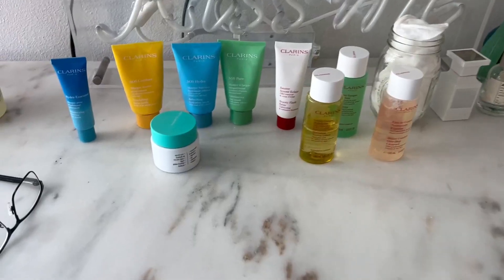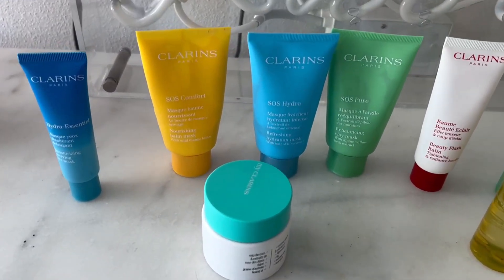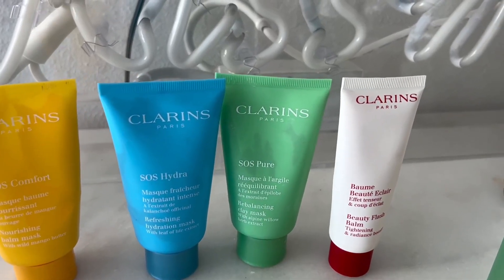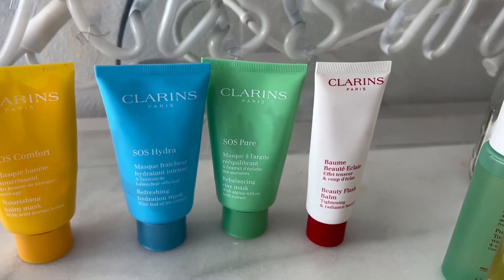Clarins SOS Pure Rebalancing Clay Mask Review, This MASK Works SO WELL